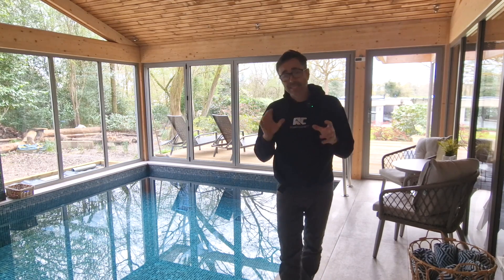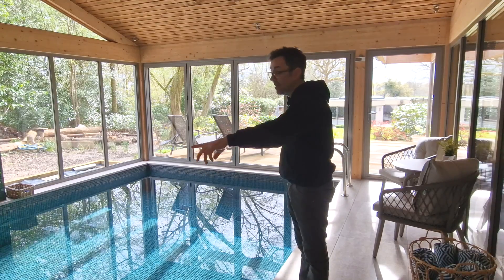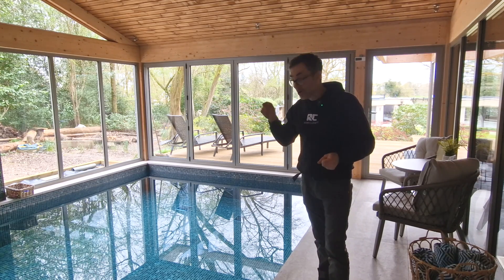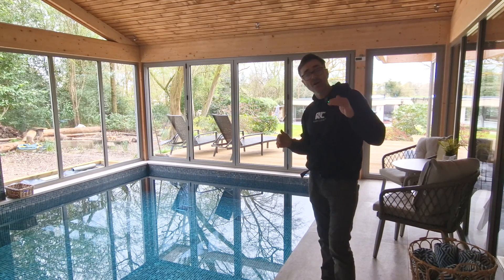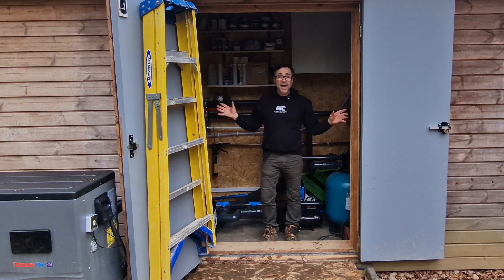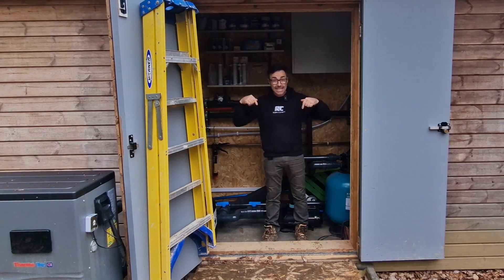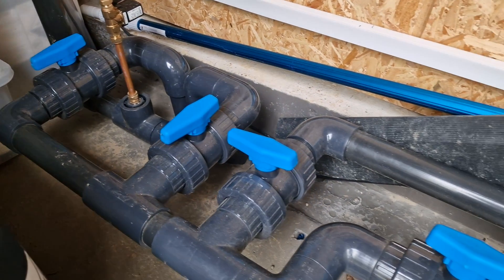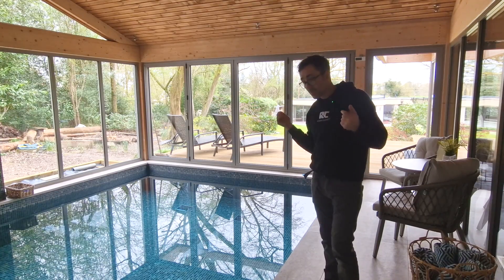Swimming Pool build Project finished, what I chose to filter, heat and treat the water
My swimming pool build has been completed and running for nearly a year, in this video I talk about my design of the pool and its building, how the water is filtered, heated and how the chemicals keep the water perfectly clear and clean
My plan was to create a pool that was economical to run and simple to operate with out the need for a service visit by an external contractor
I use an Inverter heat Pump to heat the water and this has been really good it has no problem even in the really cold weather to keep the pool to a perfect temperature
I have a decent pump and filter using glass media and this is also so good at filtering the water
The chemical dosing machine is probably my favourite piece of kit, it was an expensive consideration but, it is absolutely brilliant at keeping the levels exactly correct. More important to me is the fact the water is always safe and exactly balanced
The air handling is a Dehumidifying unit that also heats the room (care should be taken in the building design to size the unit correctly and in many cases a different type of ventilation system my be needed please take advice!)
I have LED underwater lights that are colour change and programmable these are by Certikin

I run the pool pump for 10 hours a day and the heat pump and the dosing unit only operate while the Pump is running all timed by simple timers
The Chlorine levels I keep at 1ppm
The PH always stays set to 7.4
The heat Pump is 19KW model
The pool volume is 28000 ltrs
The pool size is 6m long 4m wide and 1.2m deep

Here is a link to the supplier that helped me design and specify the kit that I needed to create the pool